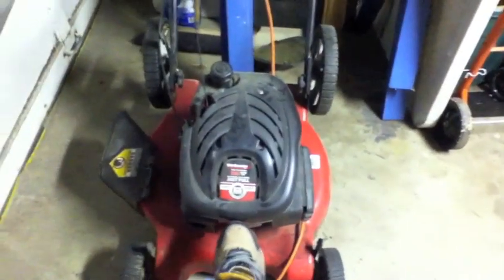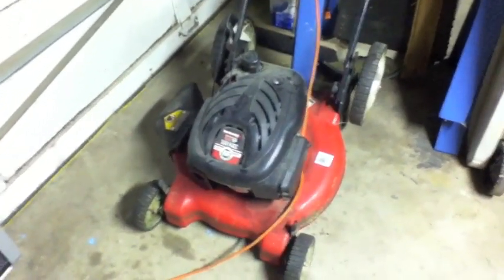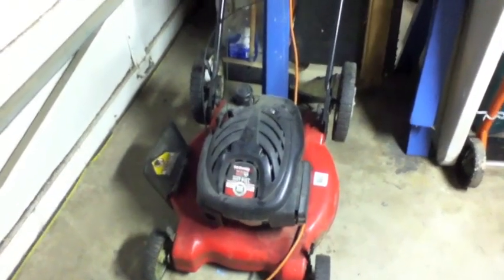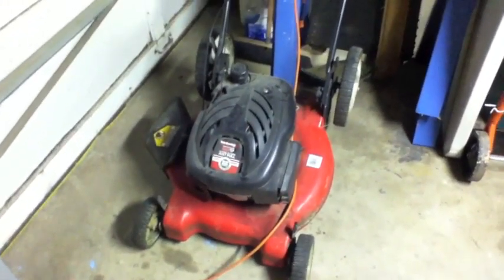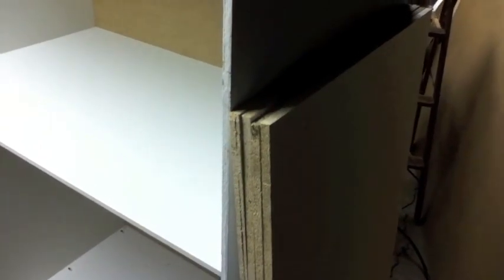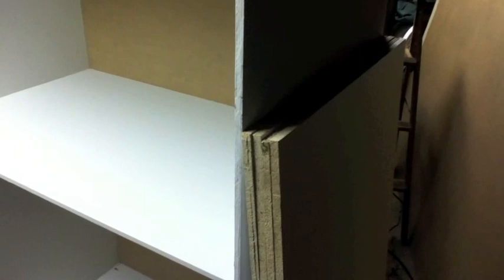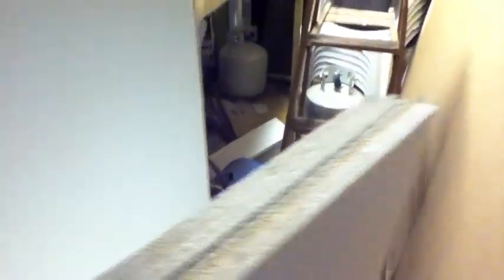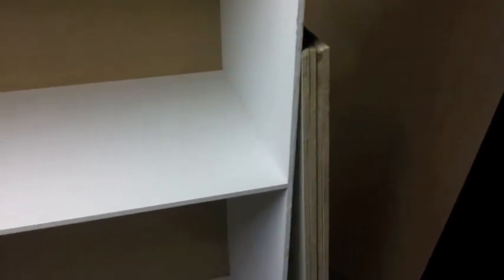Vlog a Day 03/25/12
Shot by FloppyHatPhotos
With a iPod
It's FREE